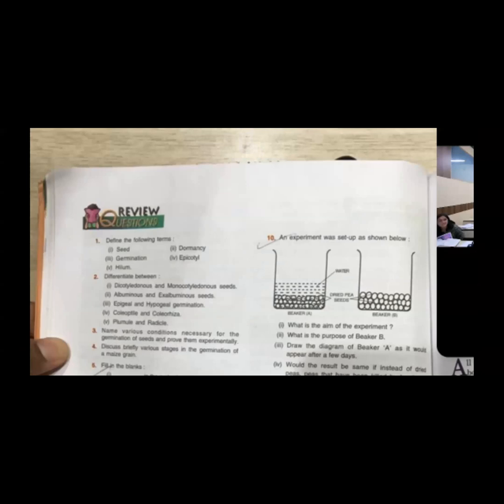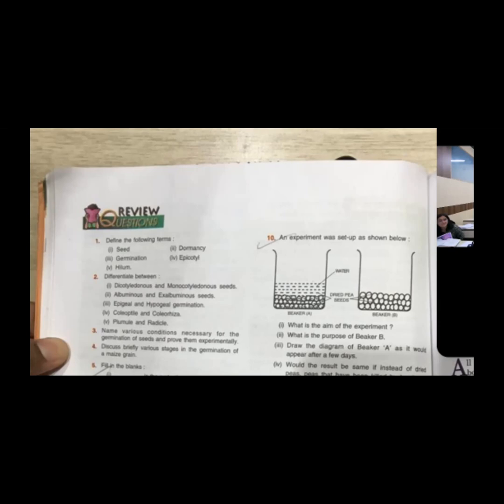KK23 - IX ICSE BIOLOGY SPD 01/10/2022 - Respiration In Plants/ Five Kingdom Classification